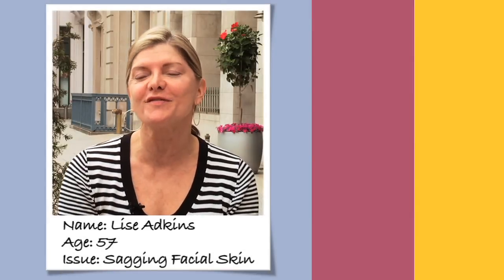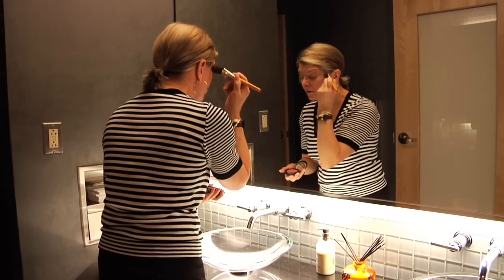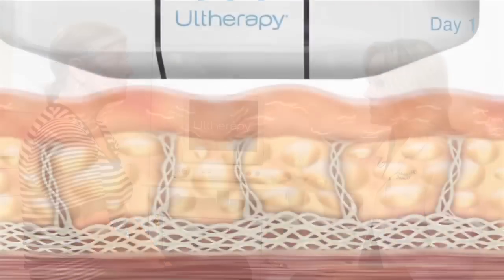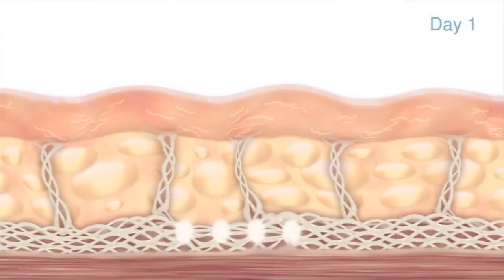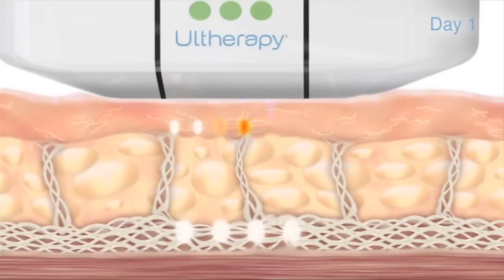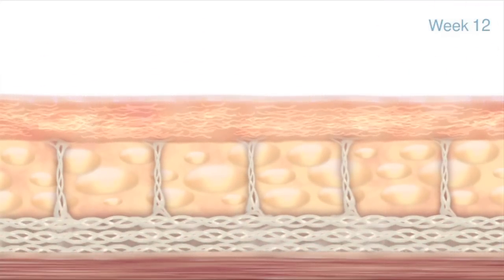Dr. Elizabeth Tanzi Discusses Ultherapy (Part 1)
Ultherapy is a new type of cosmetic procedure that does not require surgery. It is designed to reduce the appearance of loose, sagging skin to create a more youthful, yet natural, appearance. The procedure works deep within the skin and does not cause any damage to the outer layers. Using medical grade, highly focused ultrasound technology, Ultherapy tightens, firms, and lifts the skin on the face and neck. Research performed at the Washington Institute of Dermatologic Laser Surgery has shown Ultherapy to be effective on non-facial areas such as the arms and knees, as well.